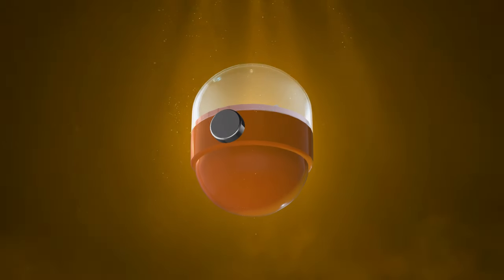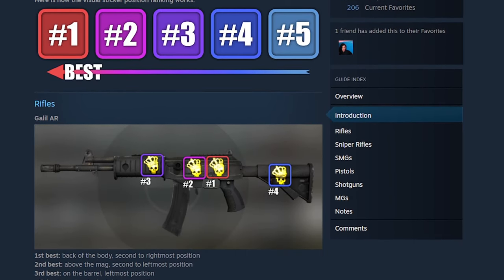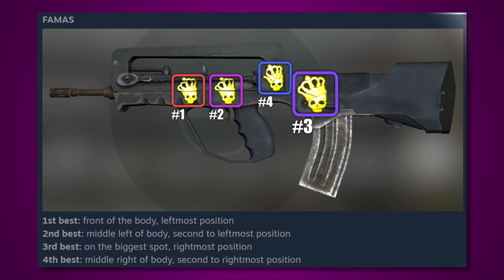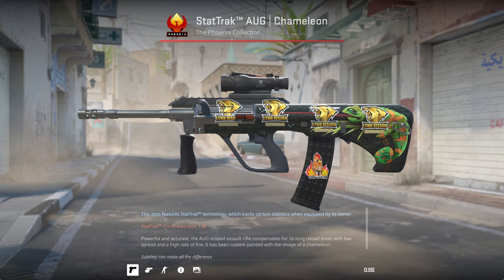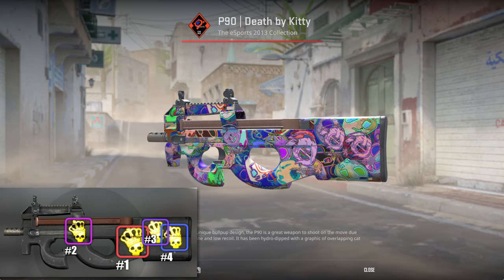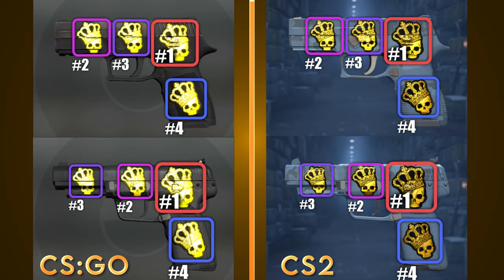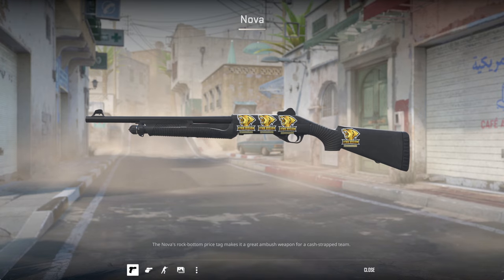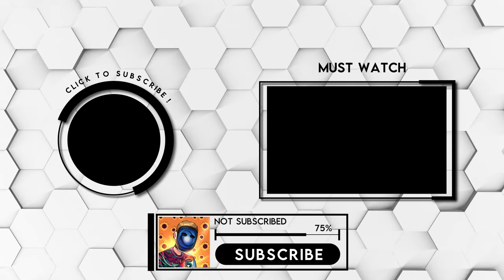The MASSIVE CS2 Sticker Update That Nobody Is Talking About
How is nobody talking about this CS2 sticker update? What does this mean for sticker crafts going forward? How much are OG Kato crafts worth now?

►🕰️Timecodes🕰️
0:00 - Intro
0:51 - Sticker Positions
2:51 - FAMAS
3:39 - M4A4
4:14 - AUG
4:52 - MP7
5:29 - MP5-SD
5:49 - P90
6:49 - P2000
7:24 - P250 & Five-Seven
7:38 - CZ75
8:10 - R8 Revolver
8:57 - Nova
9:22 - XM1014
9:36 - Sawed-Off
9:50 - 5th Position Additions
10:02 - Final Thoughts